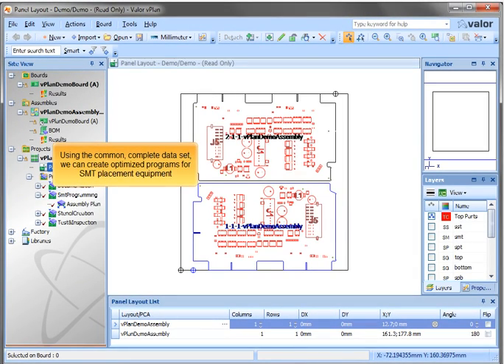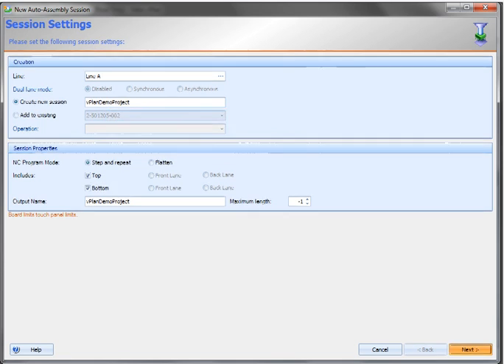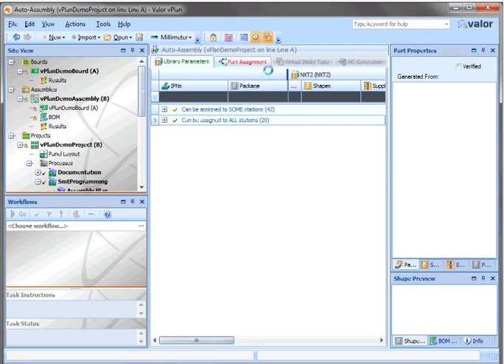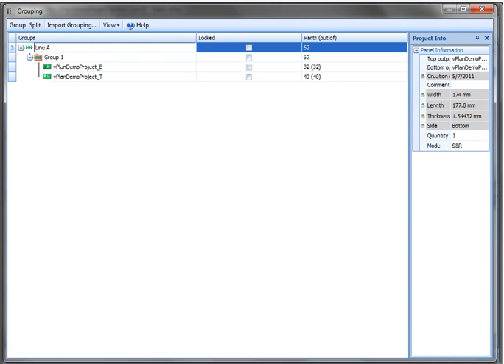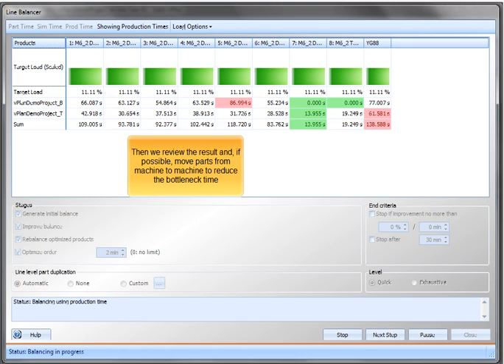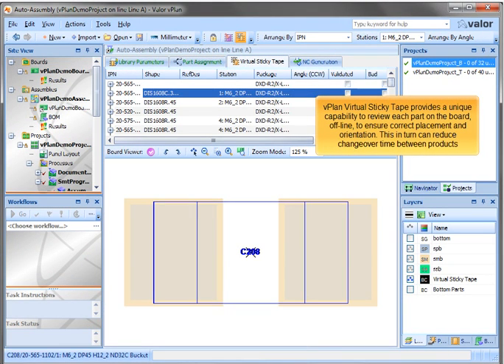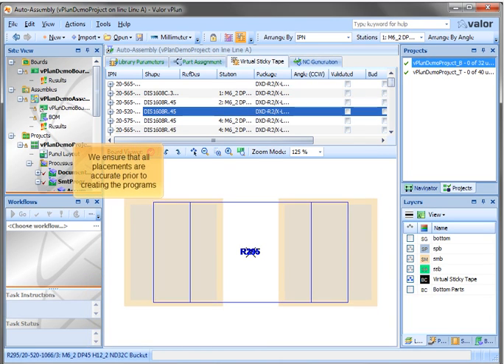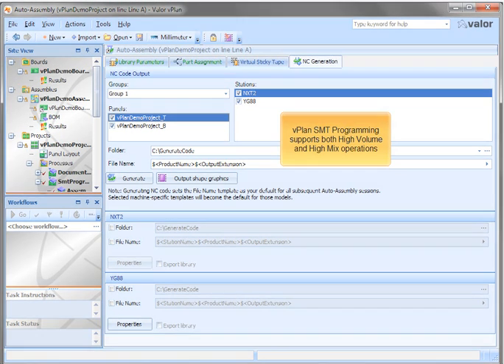Valor MSS Demo - Process Preparation - SMT Programming